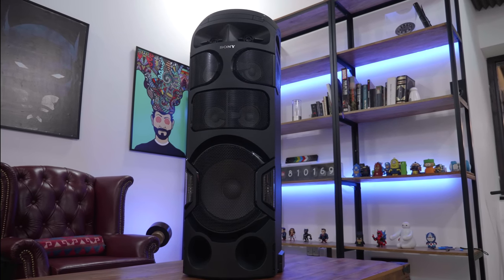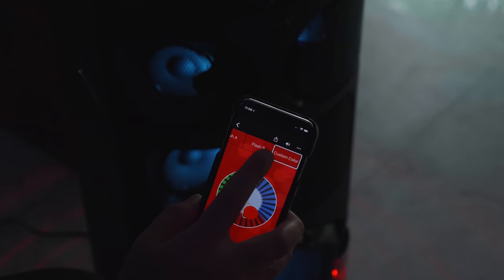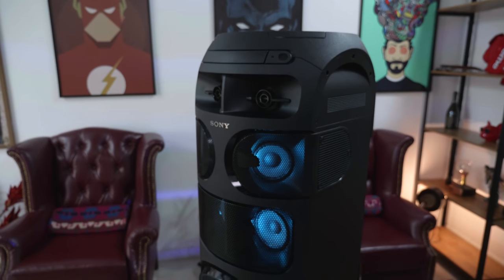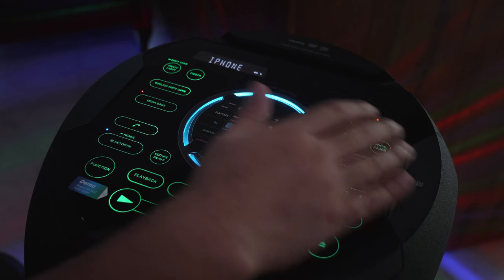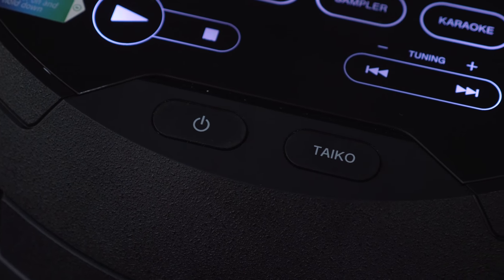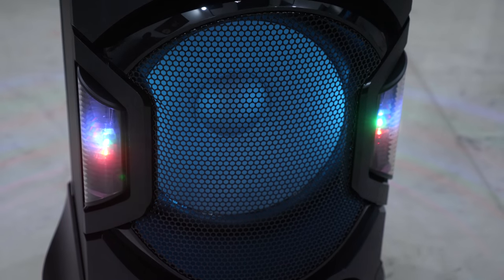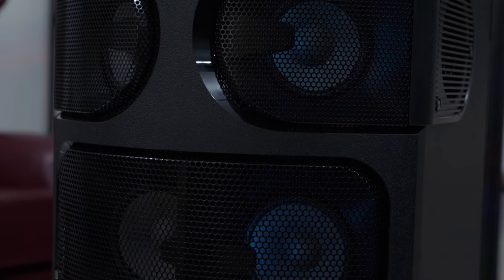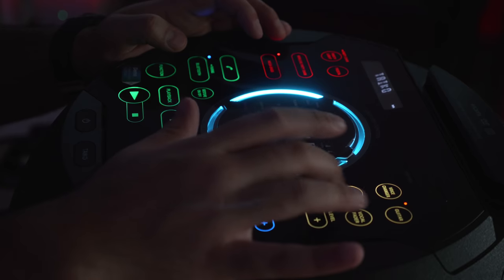Sony MHC V81D Wireless Audio System Tower Speaker 360 Lights